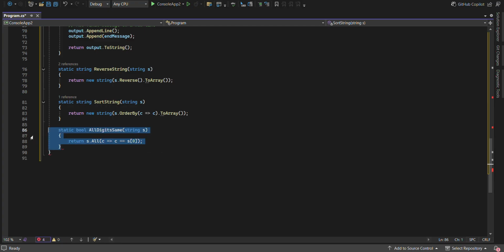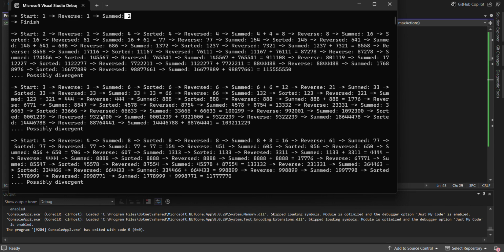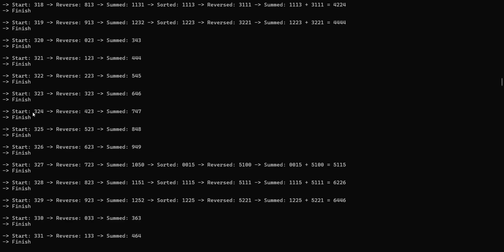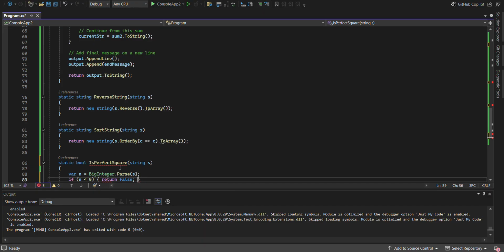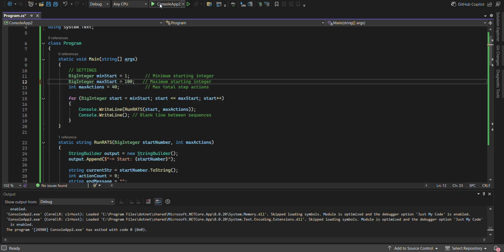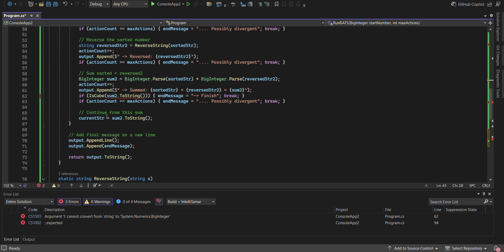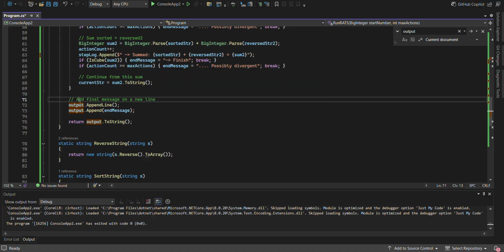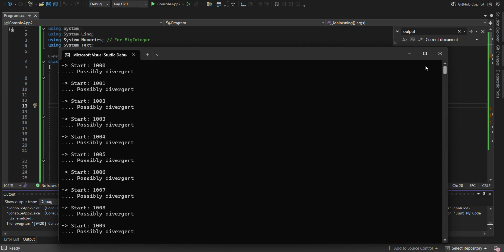7) Part #2) - The RATS Sequence - Other termini - C#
Continuing with the RATS Sequence, this time changing the rules that terminate the sequence.
- Prime numbers,
- Palindromes,
- Squares,
- Cubes.